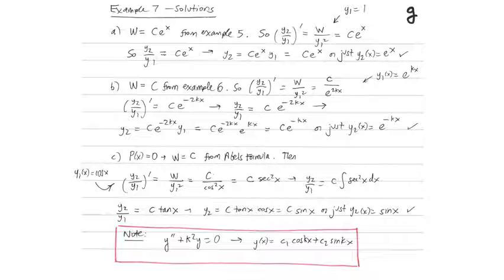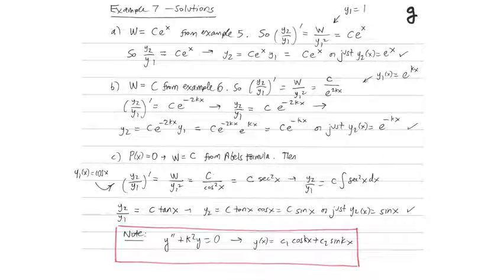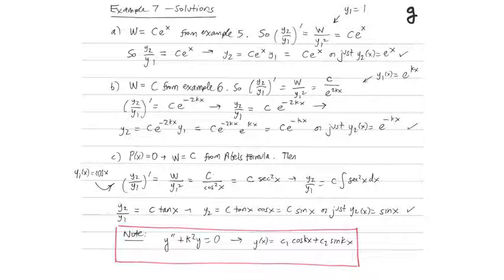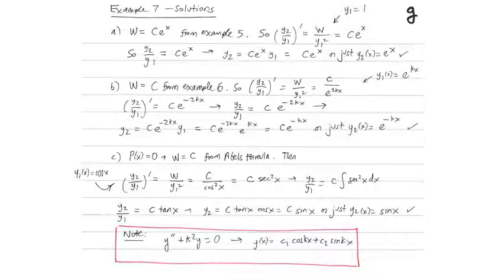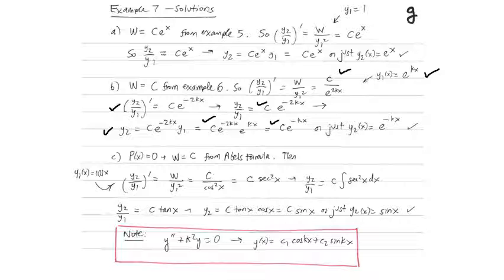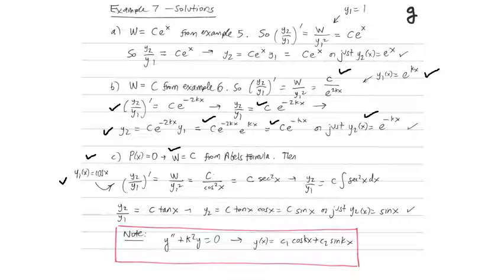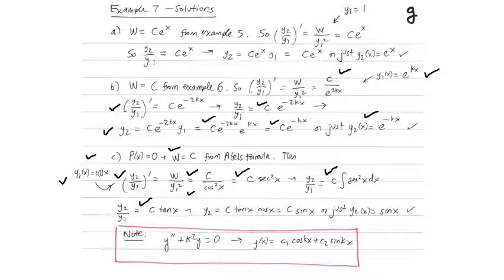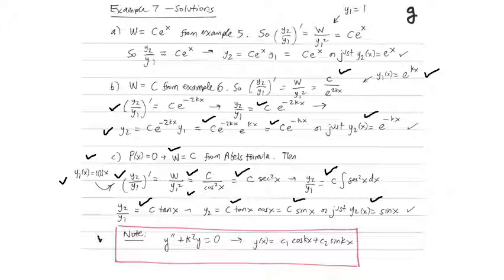sec 2 1g